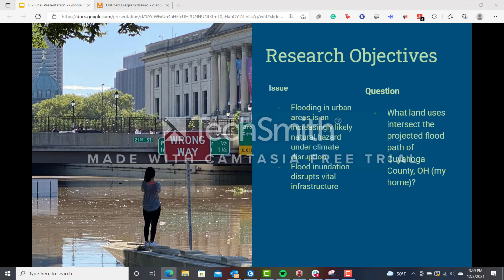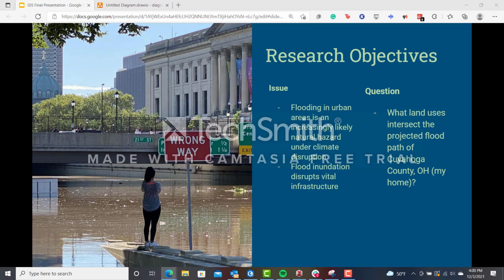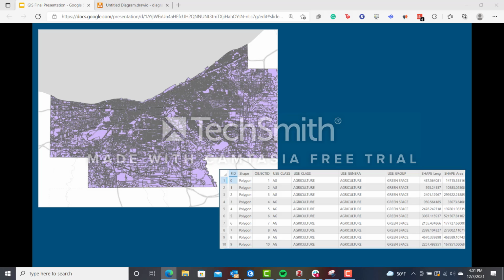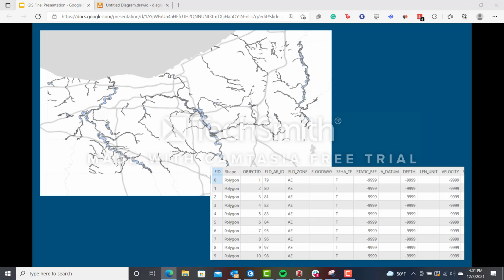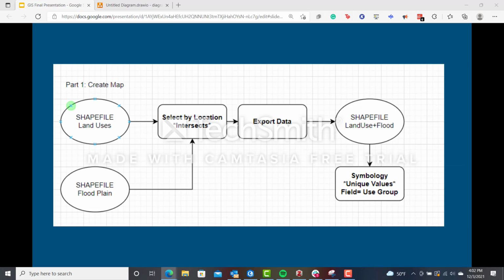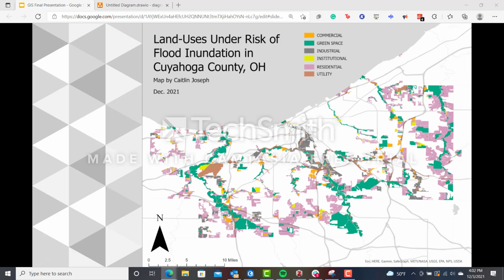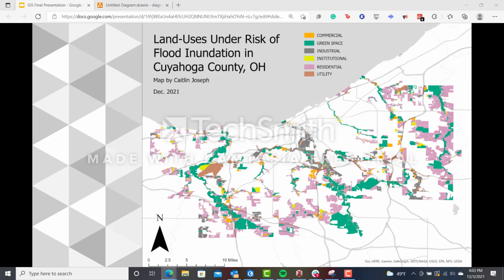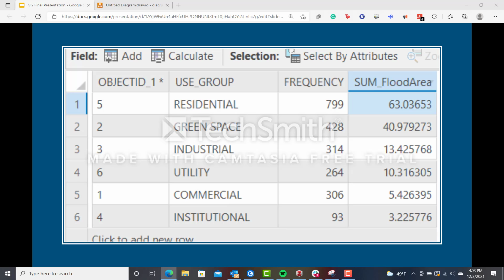GIS Final Project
Final Project for Fundementals of GIS, Fall 2021.

Apologies about the water mark. I am broke!